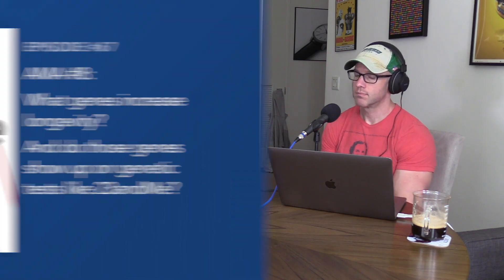What genes increase longevity? And do those genes show up on genetic tests like 23andMe? (AMA #8)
This AMA Clip is a segment pulled from an "Ask Me Anything" episode of The Drive titled: #67 – AMA #8: DNA tests, longevity genes, metformin, fasting markers, salt, inflammation, and more

Peter is the founder of Attia Medical, PC, a medical practice with offices in San Diego and New York City, focusing on the applied science of longevity. The practice applies nutritional biochemistry, exercise physiology, sleep physiology, techniques to increase distress tolerance, lipidology, pharmacology, and four-system endocrinology to increase lifespan (delaying the onset of chronic disease), while simultaneously improving healthspan (quality of life).